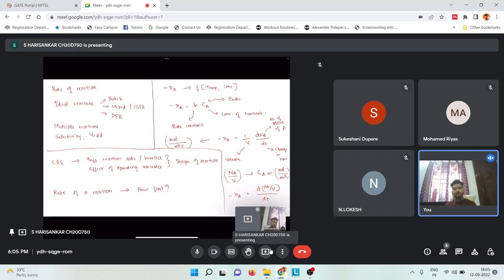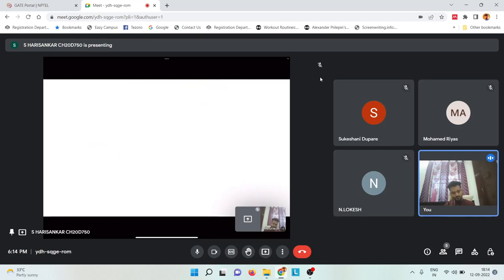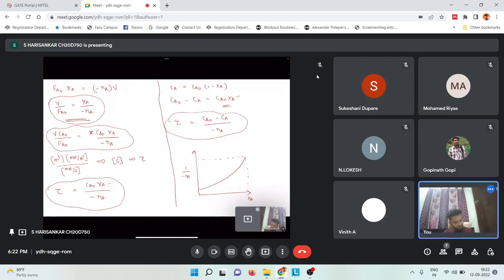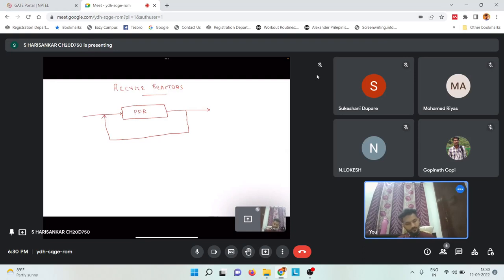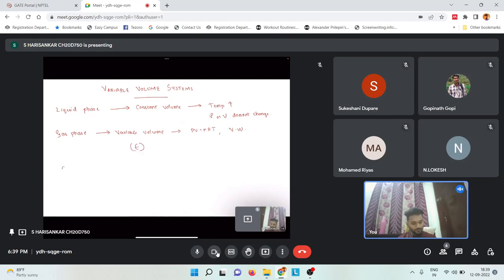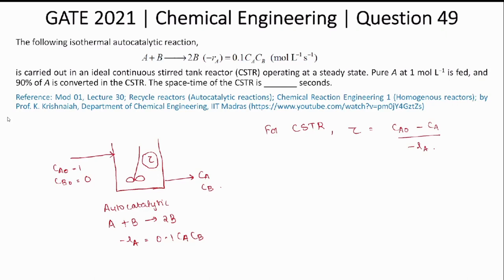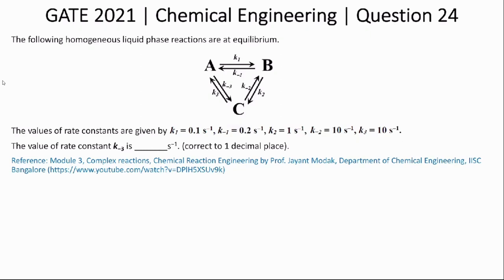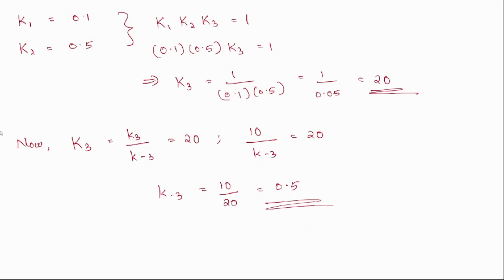GATE Preparation CH115 | Chemical Reaction Engineering